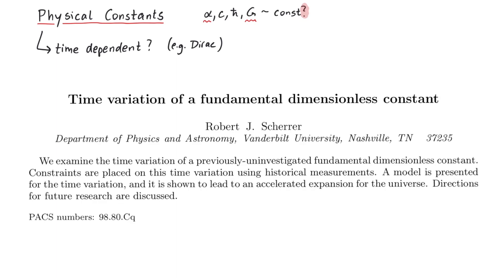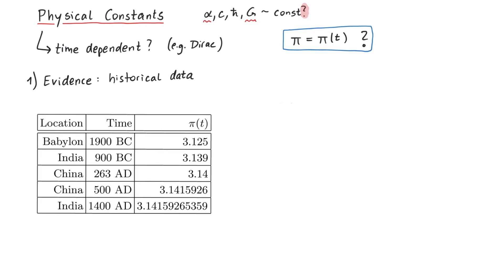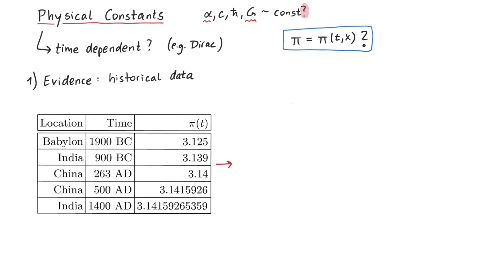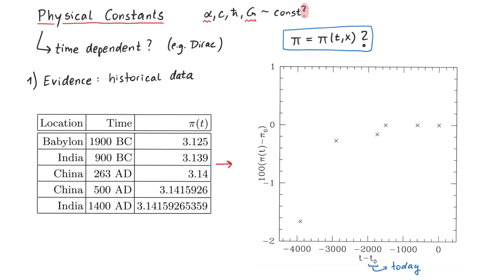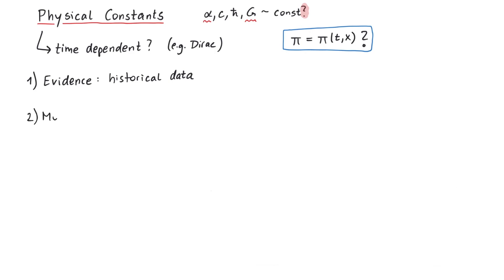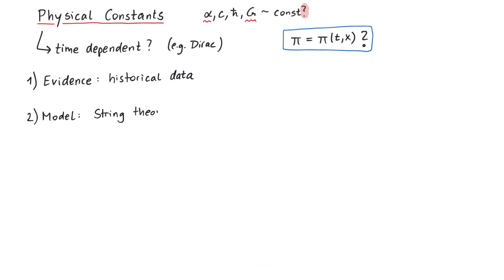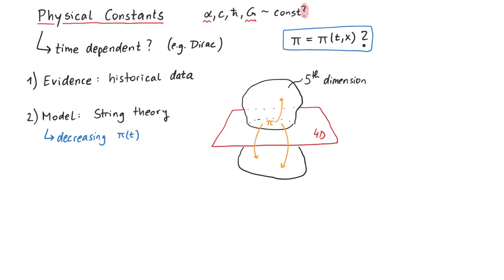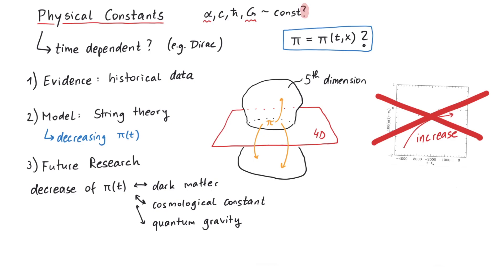[APRIL FOOLS] How Constant are Constants? | feat. Higgsino ✨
Physical constants are called "constants", because they don't change their value over time. Things like the speed of light, Planck's constant, or Newton's constant are assumed to have the same value now as they had hundreds of years ago.

00:00 Introduction
00:36 Literature Review
00:46 Evidence
01:24 Model
02:10 Future Research
02:27 Guest Star: Higgsino